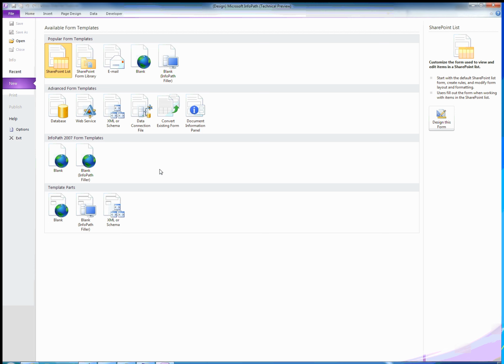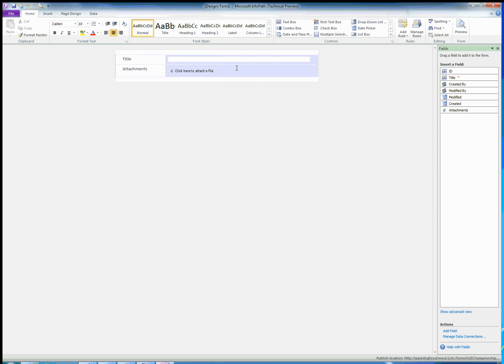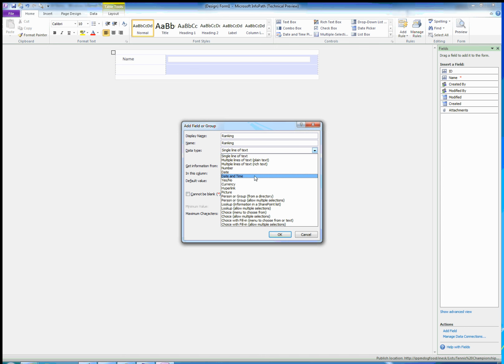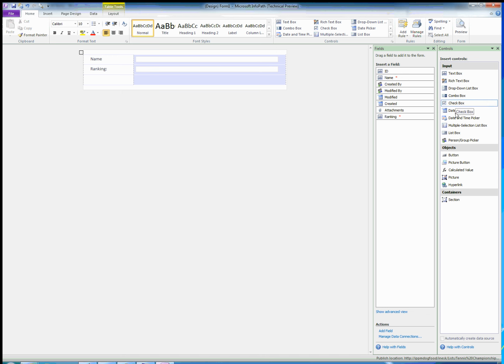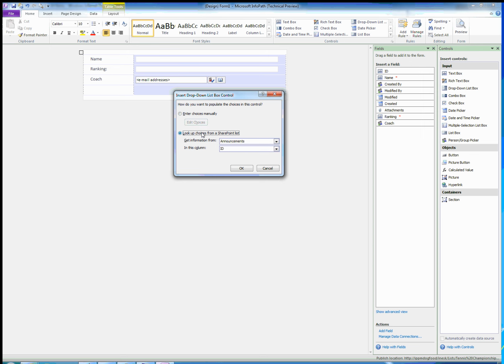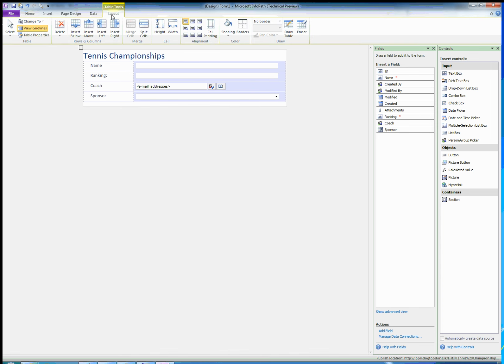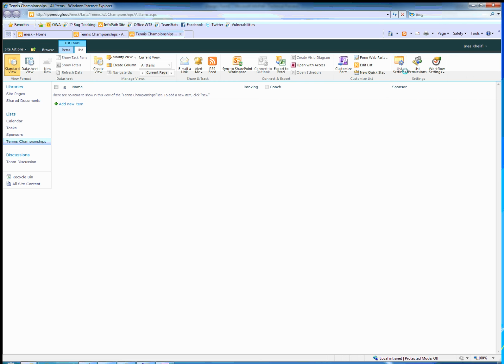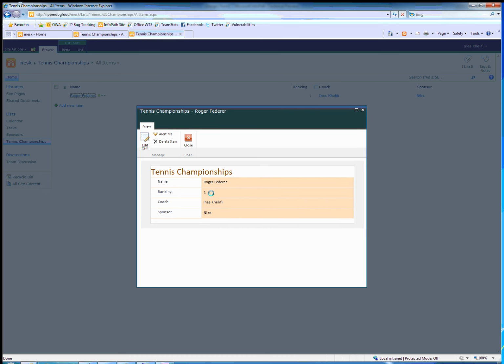InfoPath 2010 - Customizing a new list from InfoPath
Customizing and creating a SharePoint list and fields from InfoPath 2010 Designer.